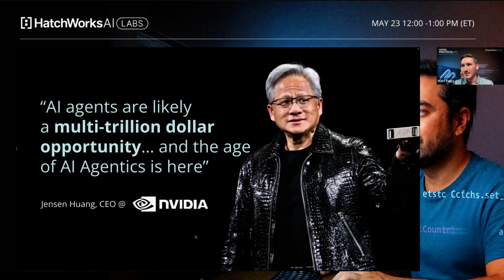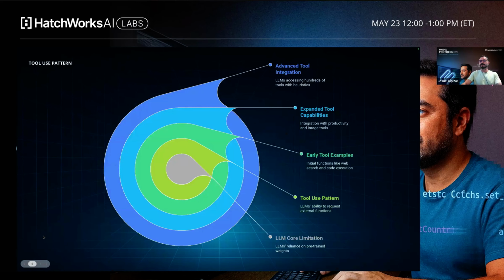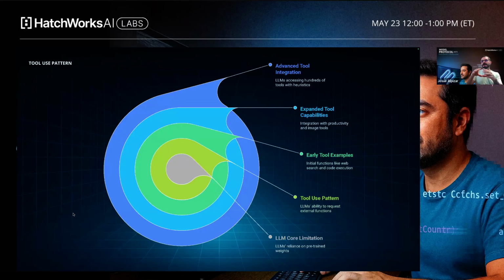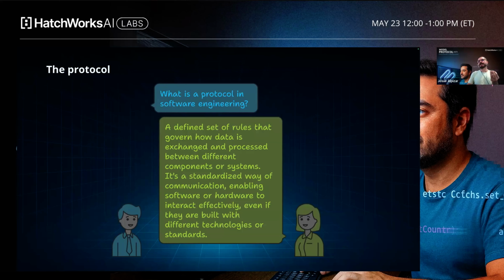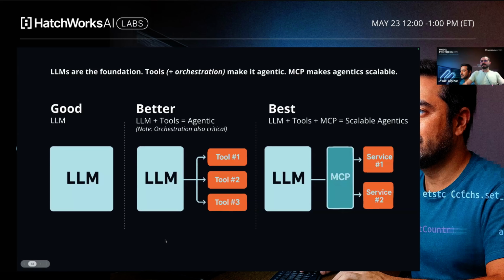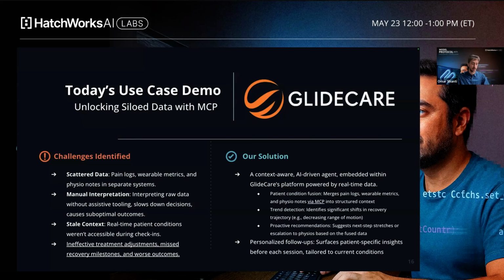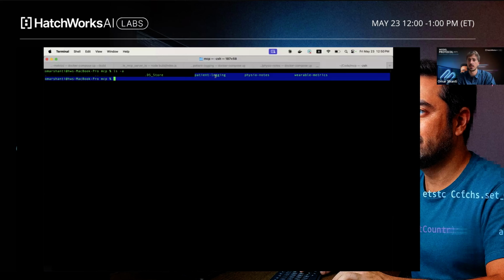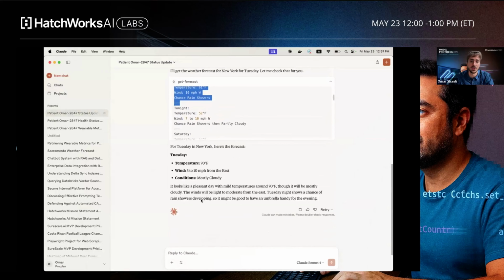Model Context Protocol (MCP), Clearly Explained + Live Demo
Watch this hands-on session where we skip the buzzwords and show you how MCP actually works, with real code, not slides.

Learn how to build a working MCP connector from scratch, connect it to a live API, and see your AI agent reason with real-time, structured context.

✅ Demystify MCP
✅ Build a live connector
✅ Watch agents fetch and act on real data
✅ Get all the starter tools you need